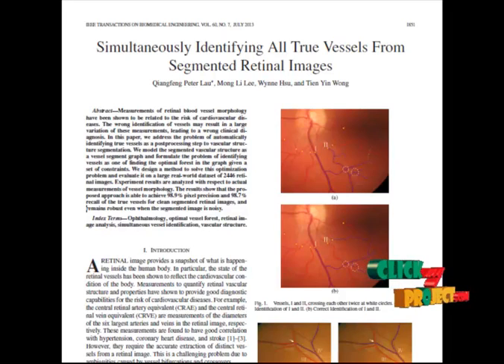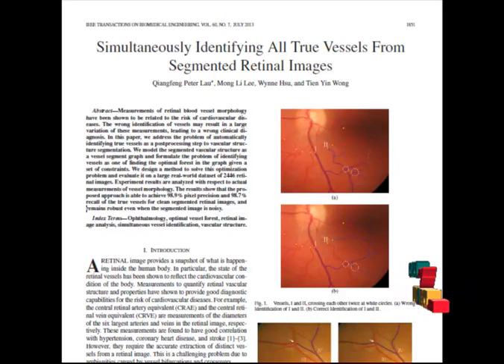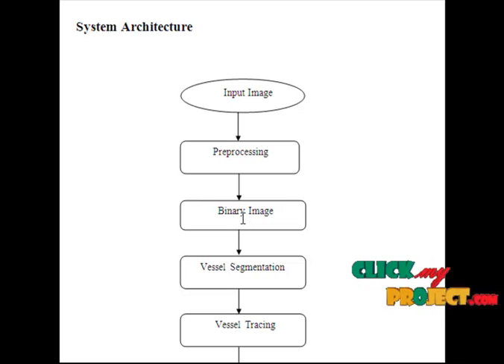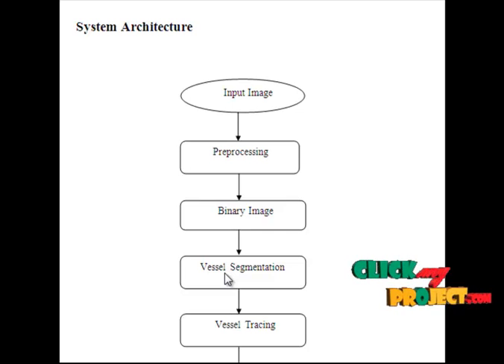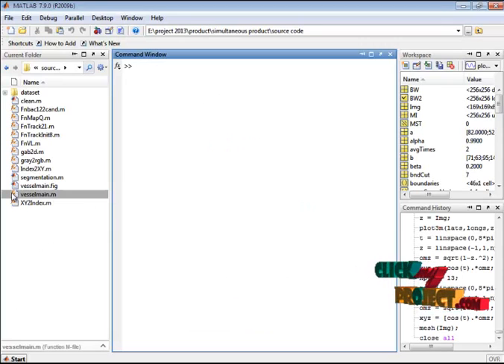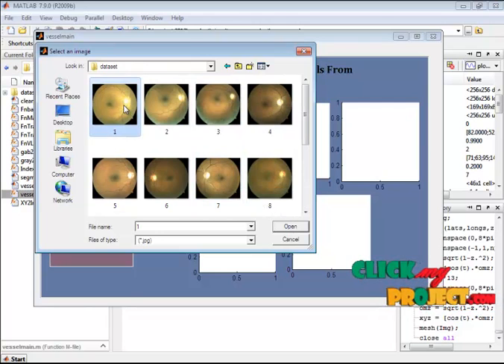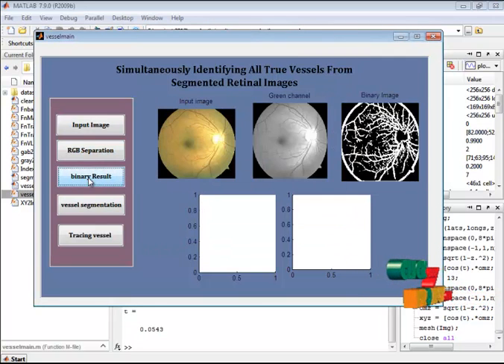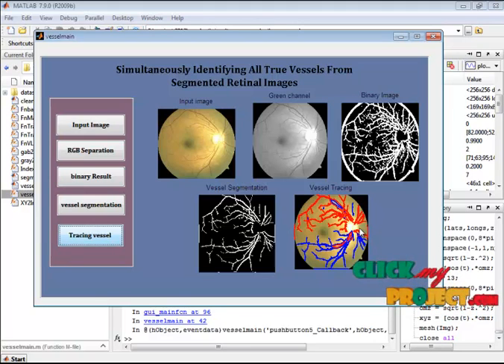IEEE Projects 2013 | Simultaneously Identifying All True Vessels From Segmented Retinal Images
Including Packages
* Base Paper
* Complete Source Code
* Complete Documentation
* Complete Presentation Slides
* Flow Diagram
* Database File
* Screenshots
* Execution Procedure
* Readme File
* Addons
* Video Tutorials
* Supporting Softwares

Specialization
* 24/7 Support
* Ticketing System
* Voice Conference
* Video On Demand *
* Remote Connectivity *
* Code Customization **
* Document Customization **